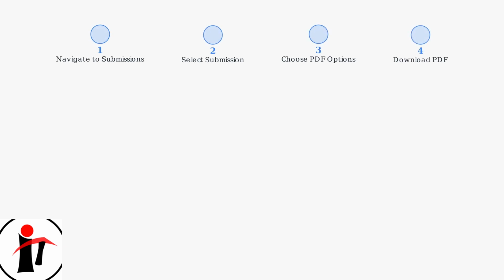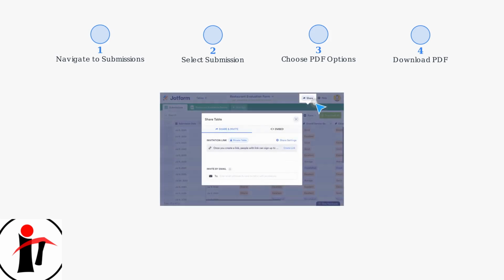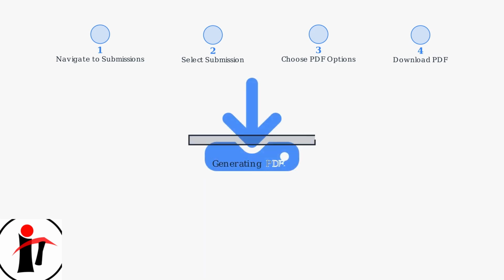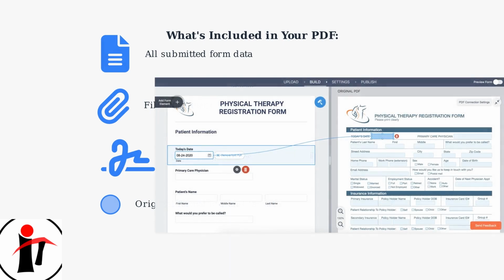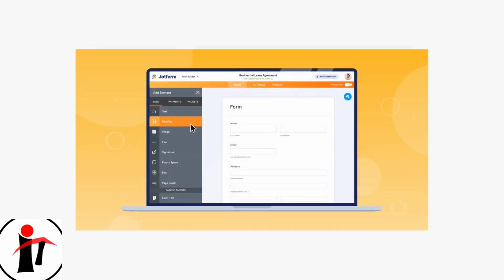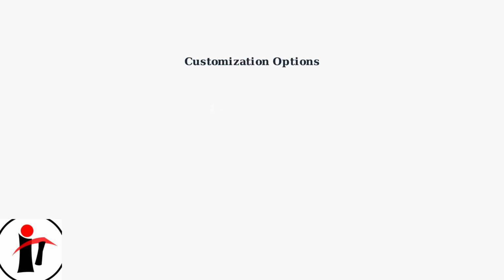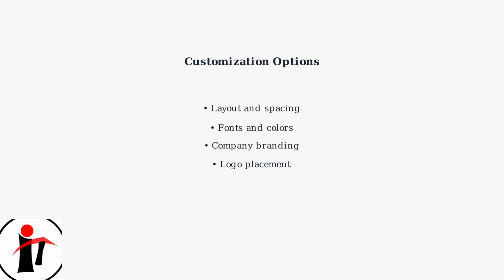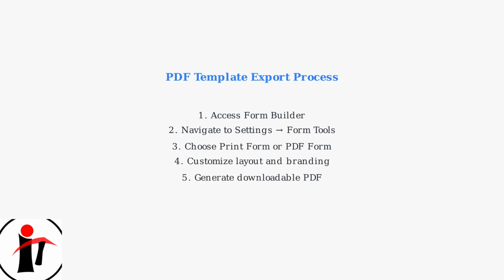How to Download a JotForm as PDF – Submission & Form PDF Export Guide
In this comprehensive tutorial, we will guide you through the process of downloading your JotForm submissions as PDF files. Whether you need to export individual responses or the entire form, our step-by-step instructions will ensure you can easily access and manage your data. Learn how to customize your PDF exports, including formatting options and layout adjustments, to suit your needs. This video is perfect for users looking to streamline their workflow and enhance their data management capabilities.